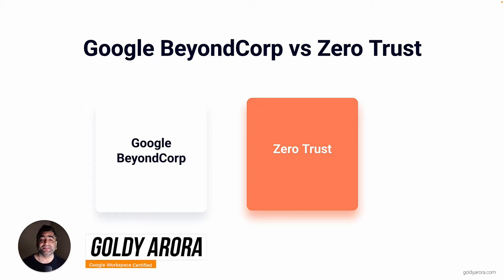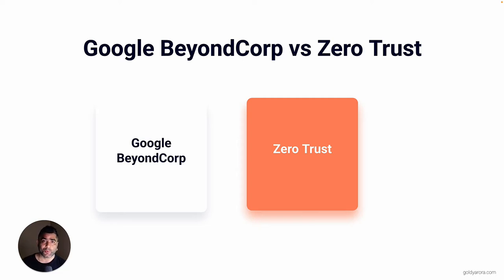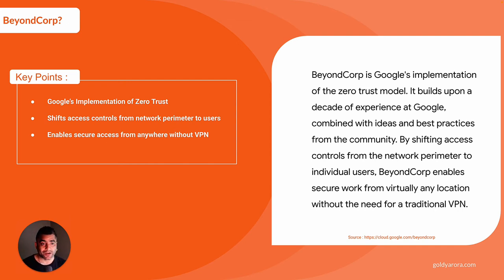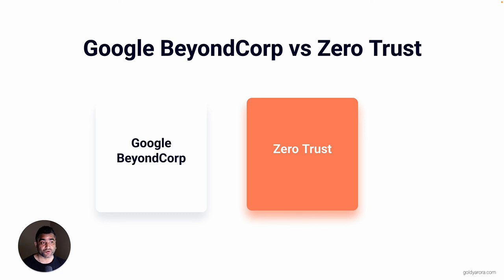Google BeyondCorp vs Zero Trust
Google BeyondCorp vs Zero Trust - Whats the difference between Google BeyondCorp and Zero Trust.